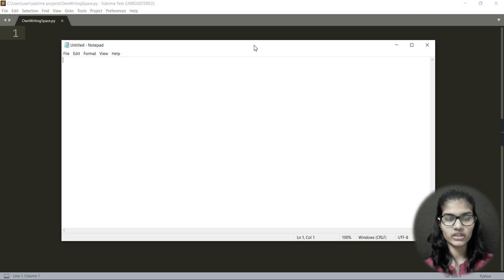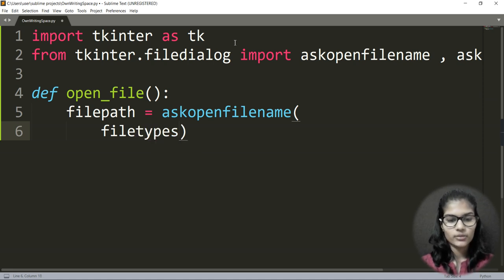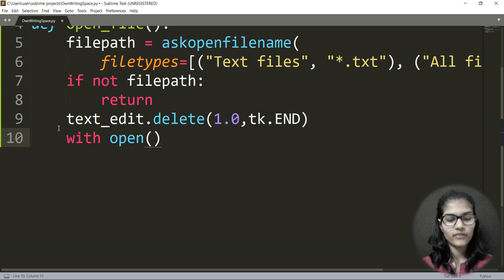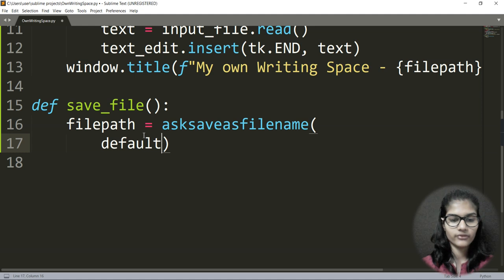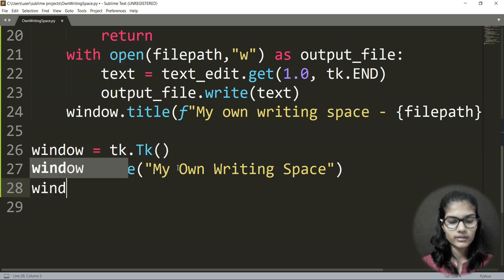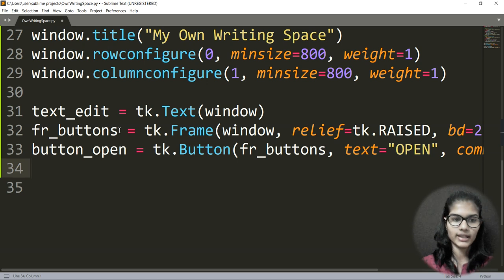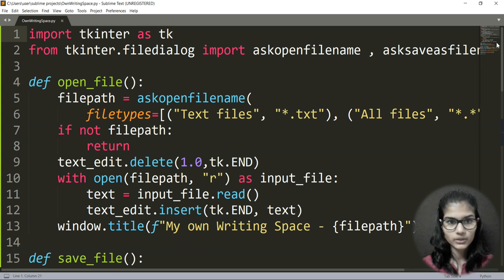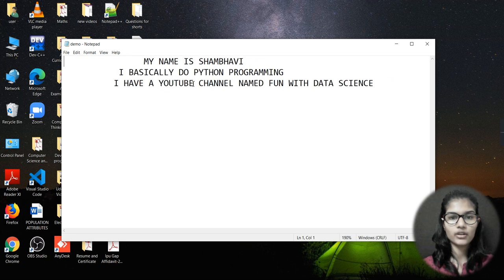Don't use notepad Make your own Text editor | python project | python project for cv | python code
Hello everyone, In this video I have told you how you can make your own text editor using python programming language. In this text editor I have told you how to make the buttons for features like save a text file and edit any text file. So I have told you the proper procedure how to make these two buttons and by this procedure only you can make more options and buttons.